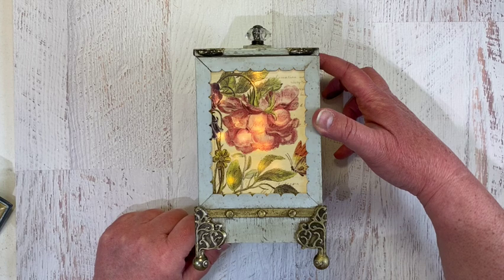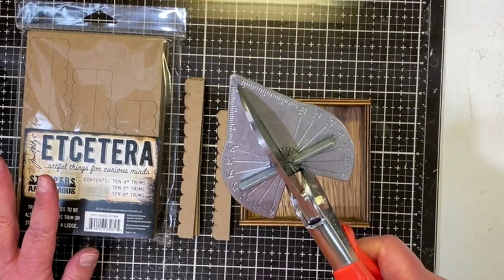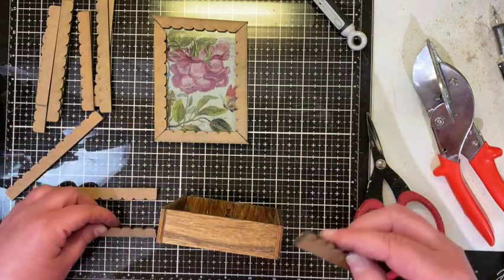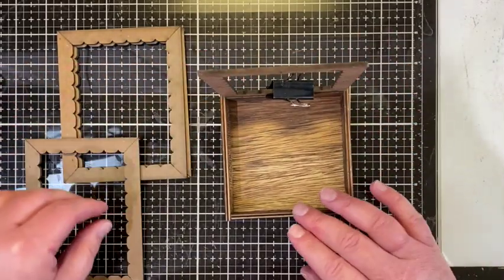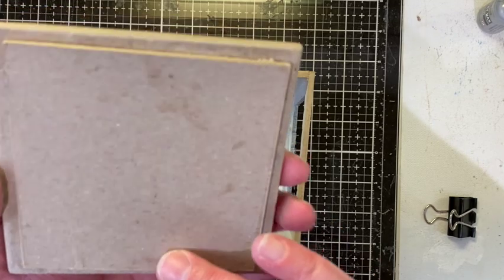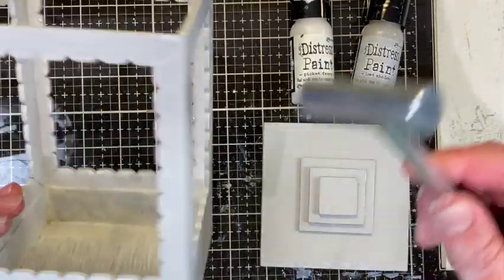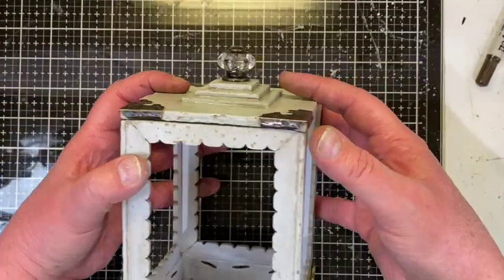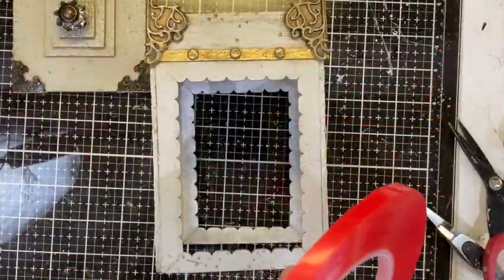Botanic Luminary - Idea-ology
I made this Botanic Luminary for the Tim Holtz 2023 Idea-ology Release. The four floral panels in the Transparent Things 2 release are gorgeous and I wanted them to shine, literally. So I built a luminary just to showcase them.

The miter snips I use in this tutorial were purchased here.

If you wish to purchase something and use one of my links below, I get a small percentage of your order at no additional cost to you. This helps me to defray the costs of this channel, the time, the ideas and tutorials I post here. Your help is greatly appreciated! Thank you!

• Tim Holtz Idea-ology FOUNDATIONS Metal Box Feet Foundation TH92821

• Tim Holtz Idea-ology CURIO KNOBS Door Knob Hardware Metal TH92840

• Tim Holtz Flip Top Distress Paint LOST SHADOW January 2023 Ranger tdf82729

• Simon Says Stamp RED LINE TAPE 1/4 Inch st0006